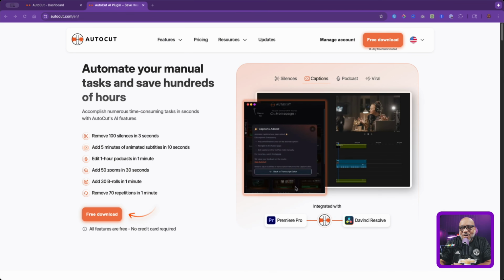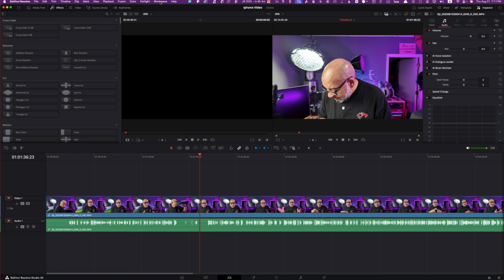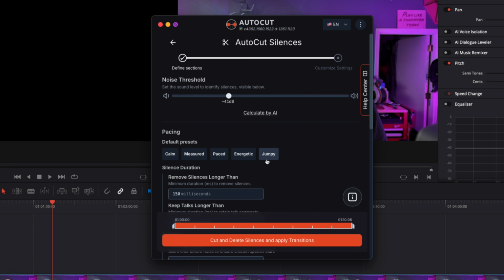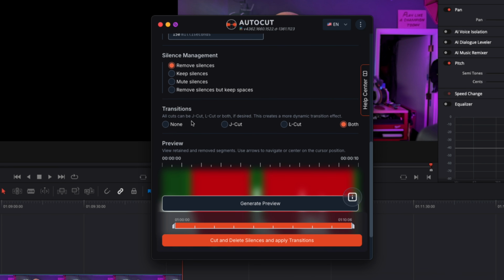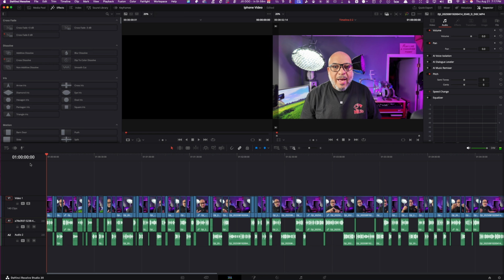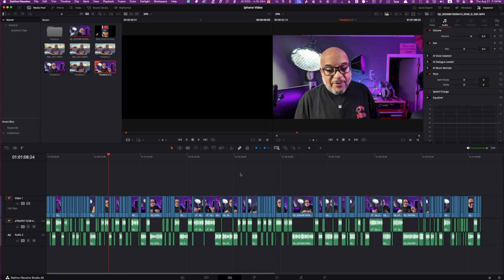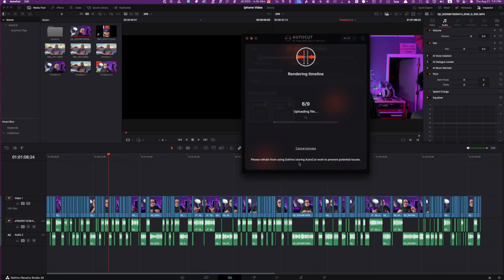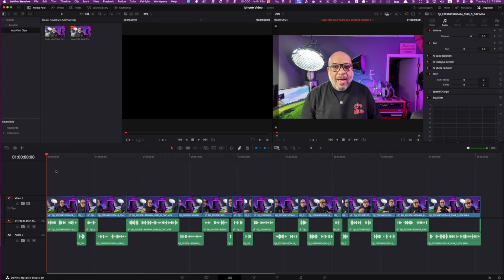This Editing App Will Save You HOURS! Make Your Life Easier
Short on time and stuck in the edit? Here’s a fast, practical walkthrough of the AutoCut plugin for DaVinci Resolve and Premiere Pro that trims silence, adds smart J/L cuts, and even finds viral clips—so you get from rough cut to publish faster without wrecking your pacing.

I demo AutoCut’s silence detection (with pacing presets), quick J/L transitions, and the Viral Clips finder that builds short, vertical-ready timelines in a few clicks. It works with the free version of Resolve, and there’s a 14-day trial if you want to test drive it yourself. Not sponsored—I was given a license to evaluate, and this is my honest take.

How to remove long pauses in one pass (and keep natural flow)

When to use J vs. L cuts for smoother dialog

A sensible pacing setup that avoids “herky-jerky” jump cuts

How AutoCut pulls highlight moments for shorts/reels

A simple workflow for faster rough cuts you can polish later